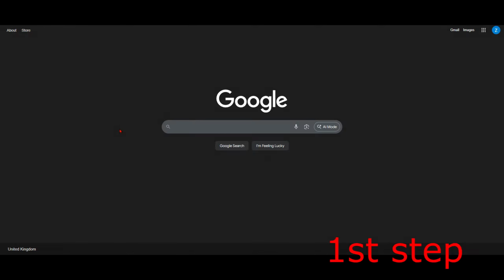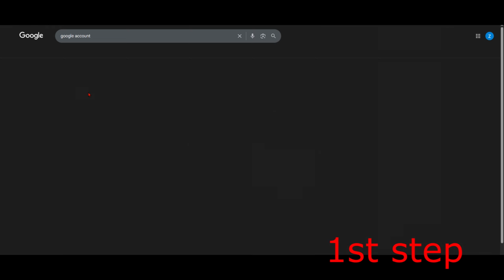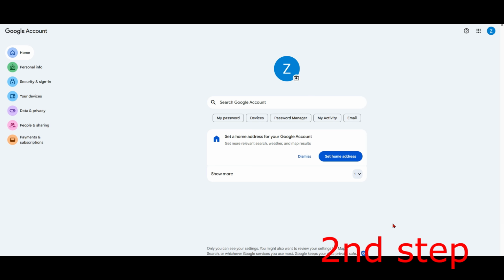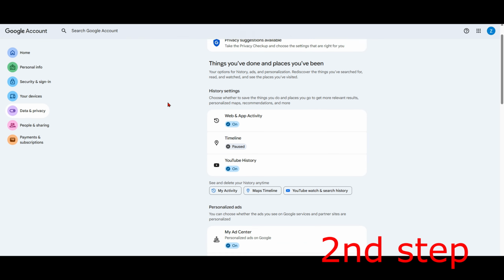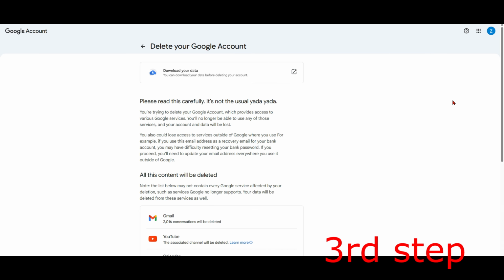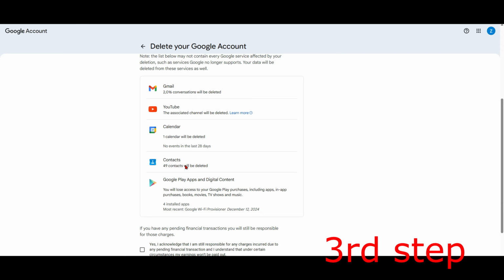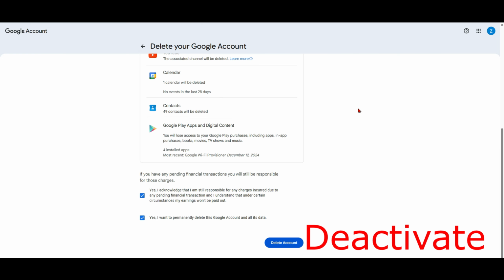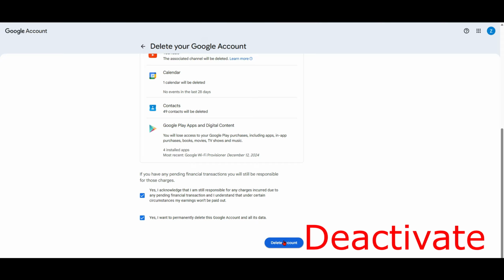How To Deactivate or Delete Gmail & Google Account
How To Deactivate Gmail & Google Account

In this tutorial, I’ll show you how to deactivate your Gmail account safely. This method allows you to remove access to your Gmail while keeping other Google services intact or permanently deleting your account if needed.